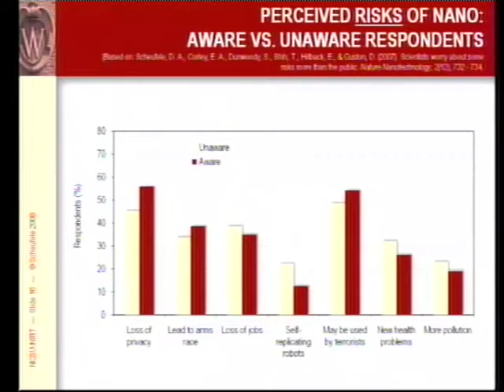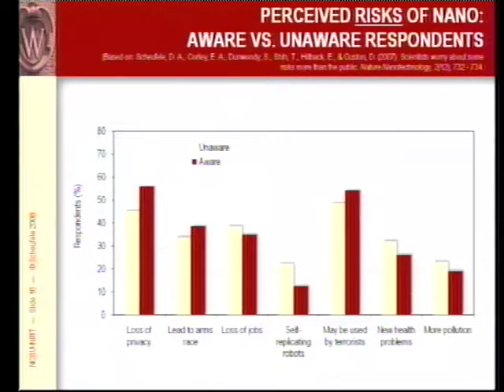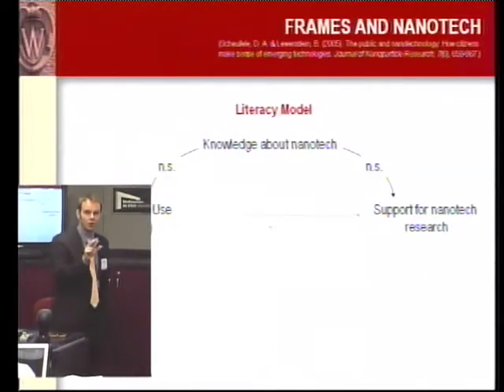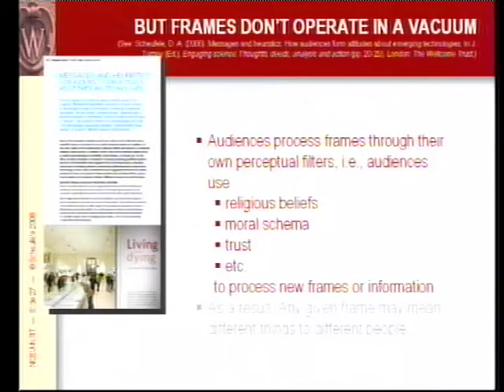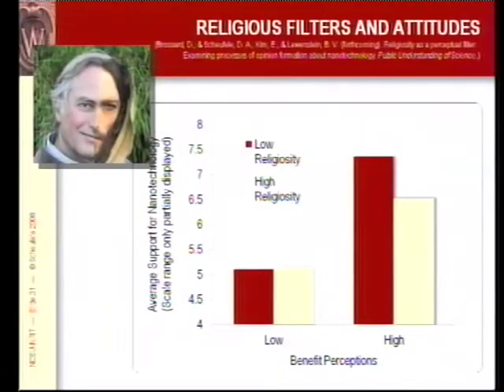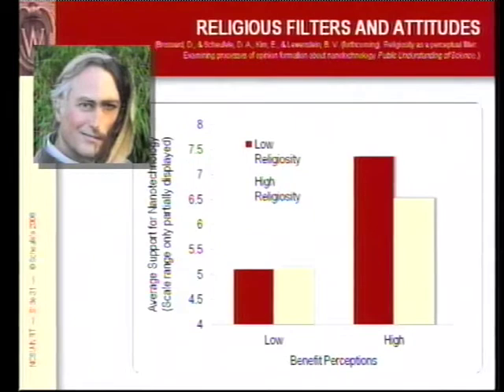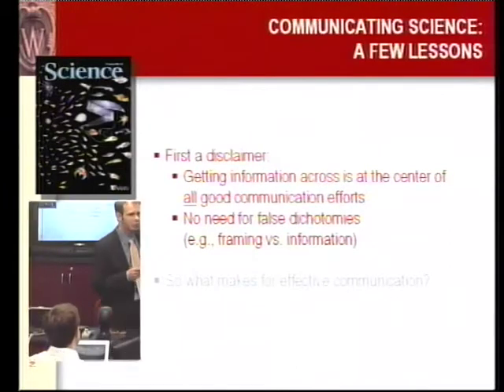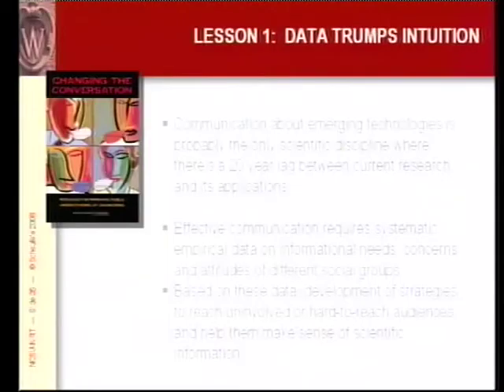Science of Com about Emergent Tech Pt 2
Science of Communication about Emergent Technologies
by Dietram Scheufele - University of Wisconsin